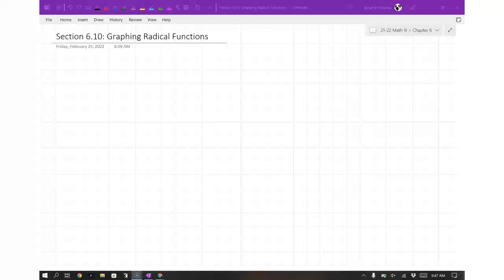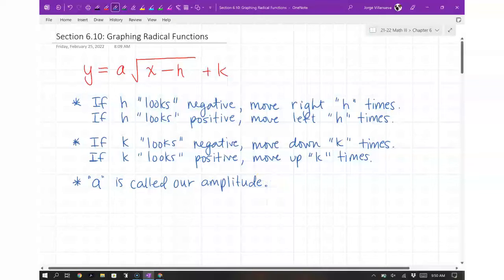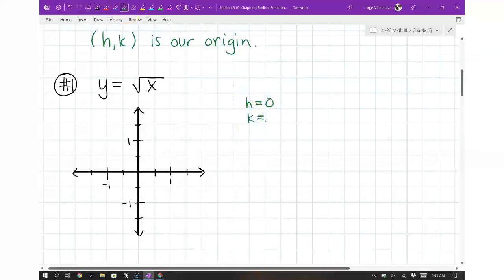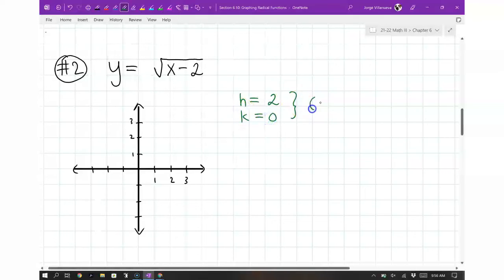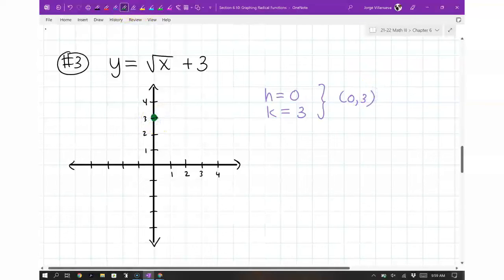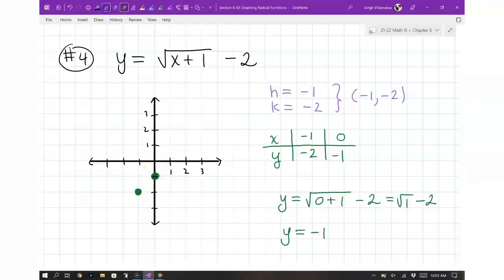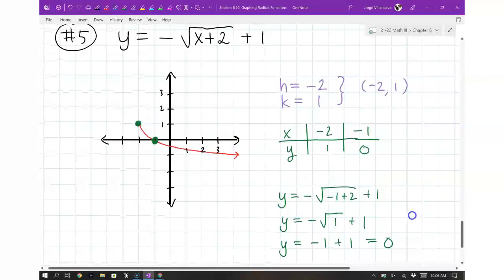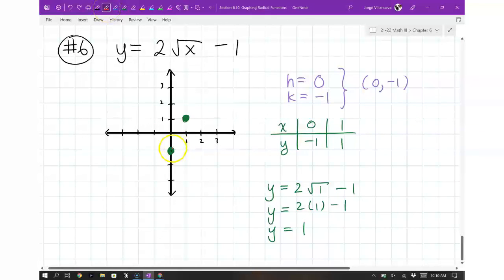Section 6.10: Graphing Radical Functions